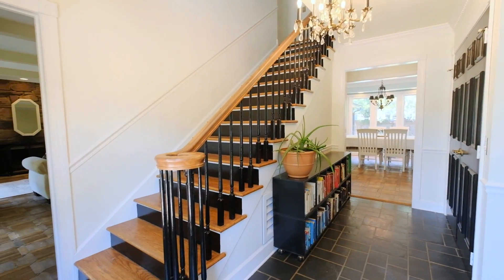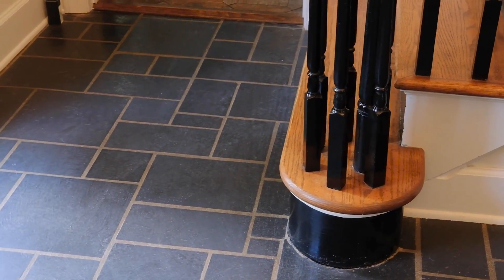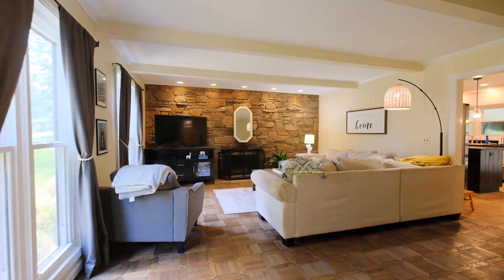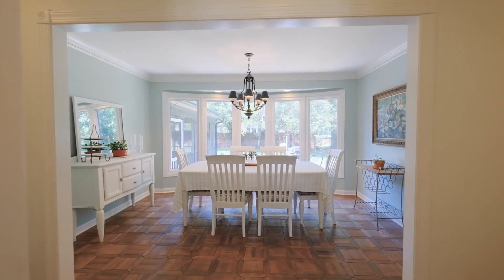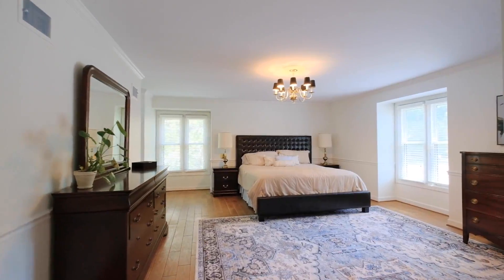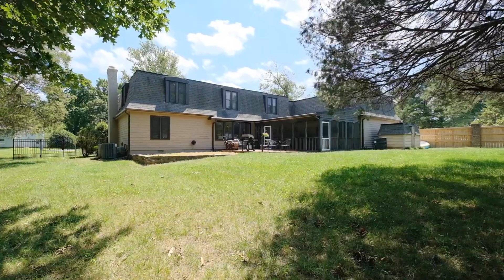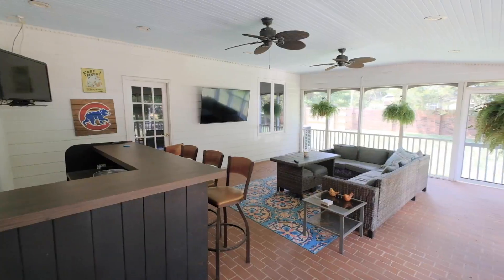Architectural Gem In Murfreesboro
1303 Halifax Court offers timeless, French Provincial architecture in one of Murfreesboro's most established neighborhoods. 4 Bedrooms, 3.5 Baths, 4204 Sq.Ft. on a half acre corner lot.